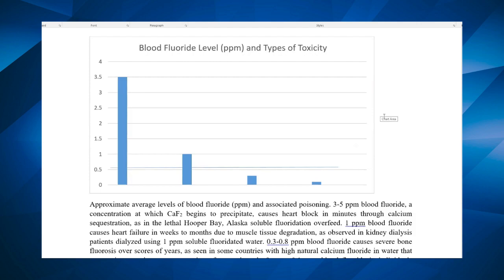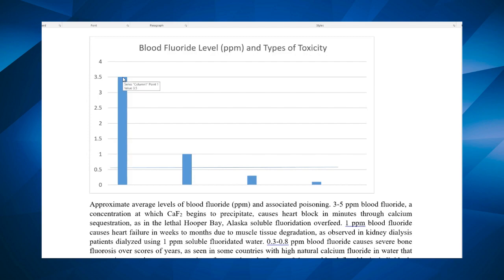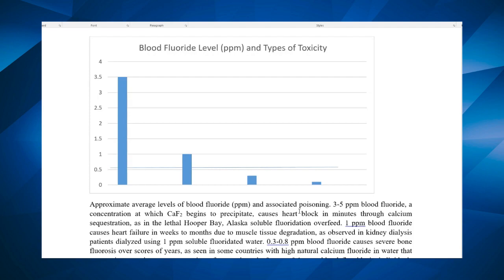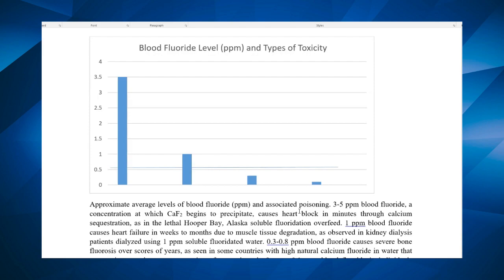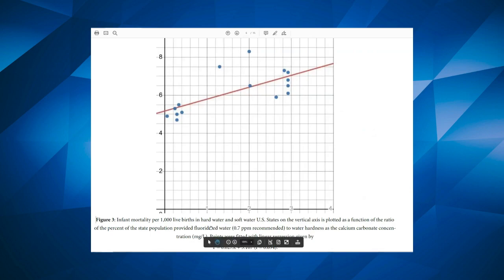How To Reduce Fluoride Exposure and Toxicity | DTH Podcast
Today we are going to wrap up our series on the fluoride today with learning  effective strategies to reduce fluoride toxicity, and how to remove the industrial chemical fluoride from our tap water.

Because the industrial fluoride additive is not only in 75 percent of the US water supply but also contaminates air, soil, food, beverages, pharmaceuticals, and dental products, we’ll also be learning how to eliminate avoidable sources of fluoride.

My guest Joining me today is Richard Sauerheber, research scientist and former National Institutes of Health principal investigator and has a Ph.D., Chemistry.

He has published 65 papers and books, including six on fluoride toxicology, and  2 on the Covid pandemic

Richard has done extensive research on the chemistry of fluoride and best practices for reducing toxicity, minimizing exposure, and removing it from tap water.

He’s also petitioned the Food and Drug Administration to ban fluoridation, which ended up being a book-long size petition done over an 8 year period 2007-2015

Upon receiving his petition the agency ruled that the water fluoridation program in the US is the responsibility of the EPA under the Toxic Substances Control Act and did nothing.

How mineral content and solubility and Ph level affect fluoride toxicity.
 What role calcium and other minerals play in the toxicity of fluoride

How hard water vs soft water affect fluoride toxicity

The best ways to filter fluoride out of our tap water

5. Foods that have a substantial amount of fluoride and which ones to avoid or minimize in our diets
6. Pharmaceuticals -a source of the chemical fluoride. What we need to know about fluorides in pharmaceuticals and which ones we should avoid

7. What we need to know about fluoridated dental products and alternatives to a fluoridated toothpastes

8. Richard Sauerheber’s newest studies on Infant Mortality in Fluoridated Soft Water U.S. States

Rumble:      Discoveringtruehealth

Listen On:
Apple Podcast

 1. Sauerheber, R.D., On the Nature of Light and Relativity, Physics Essays 2013, p. 116

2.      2. Sauerheber, R. Espinoza E. Characteristics of Light: Velocity, Massless Energy, and Special Relativity, Optik, International Journal of Light and Electron Optics 168:974-986, 2018.